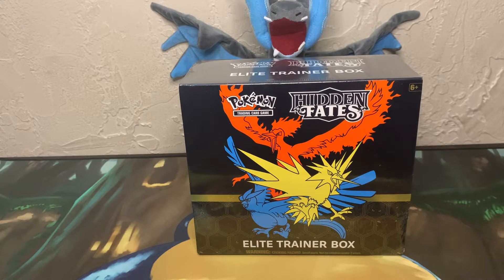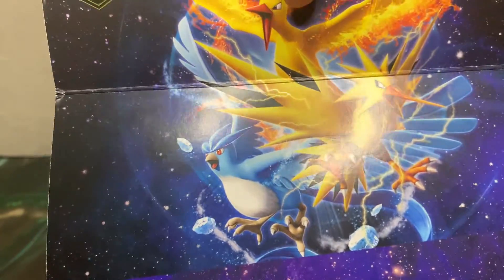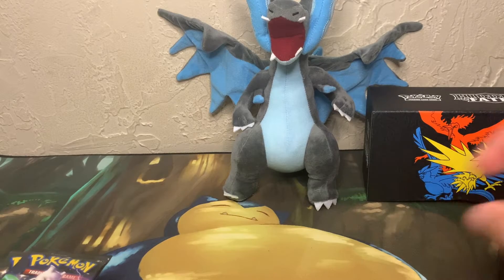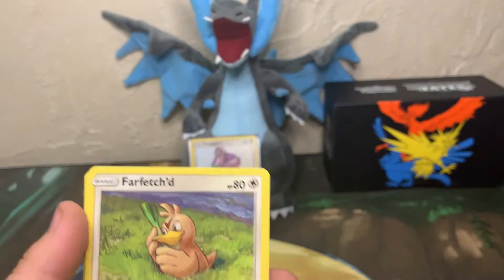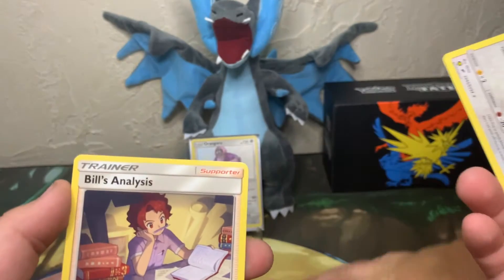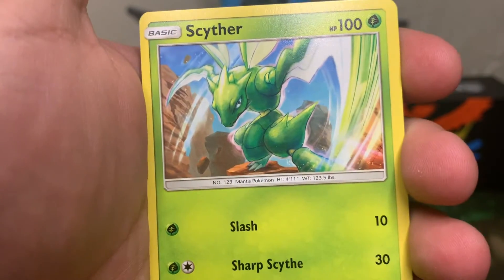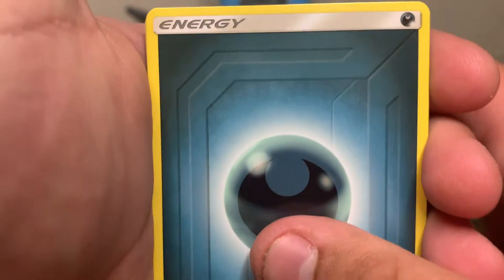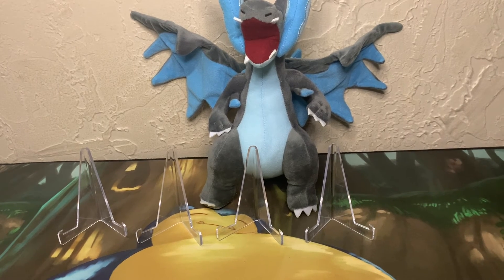hidden fates ETB! Pokemon opening!